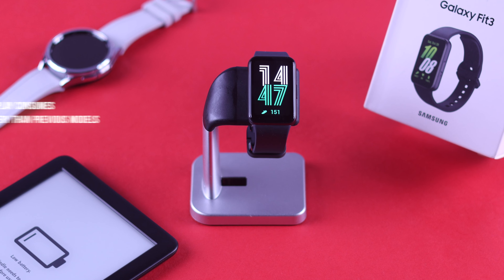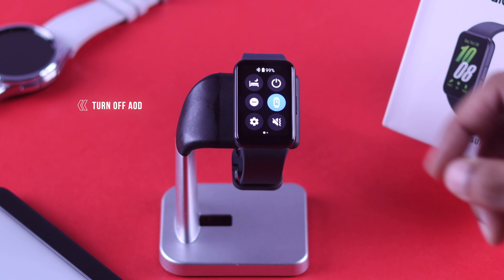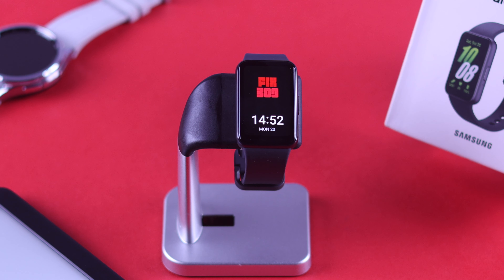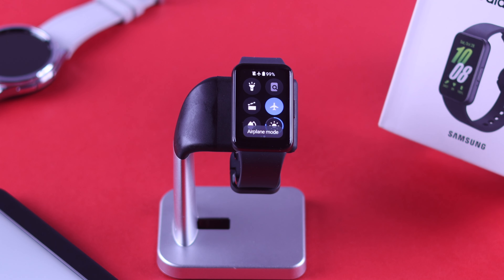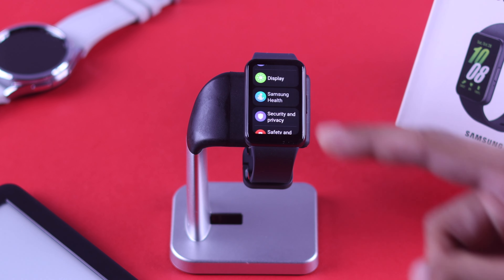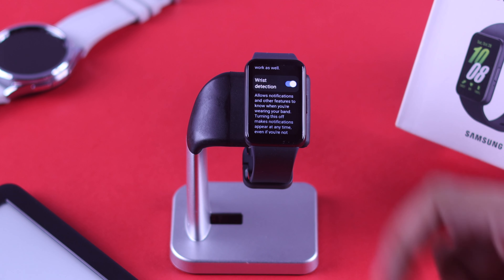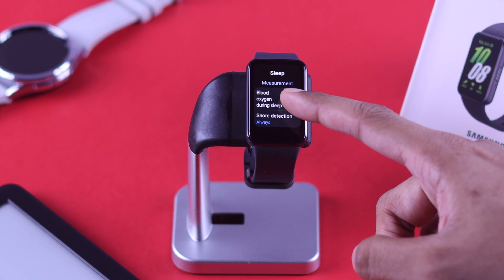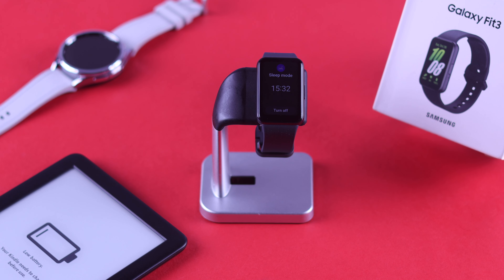Samsung Galaxy Fit3 Battery Draining Too Fast? - Fixed!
Suffering from the Samsung Galaxy Fit3 Fitness Band's poor battery health which is causing the battery draining too fast? Looking for the best ways to fix rapid battery drain on the Galaxy Fit3 Smart Fitness Band to improve its battery life? Then, this is the video for you.

In this video, The Fix369 Team will show you 5 simple yet effective solutions to fix the massive battery drain problem on the Samsung Galaxy Fit3 Smart Fitness Band. These ways will help you to prolong your Galaxy Fit3 Battery life and increase usage time as well.

0:00 Samsung Galaxy Fit3 Battery Draining Too Fast?
0:31 Solution 1: Display Settings Change / Notification and Vibration Settings
1:43 Solution 2: Preserve battery when not in use and Charging Tips
2:08 Solution 3: Raise to Wake and Wrist Detection
2:43 Solution 4: Samsung Health Settings
3:23 Solution 5: Sleep Mode Settings
3:47 Please Note Regarding turning off settings